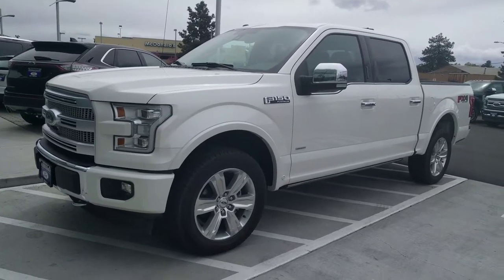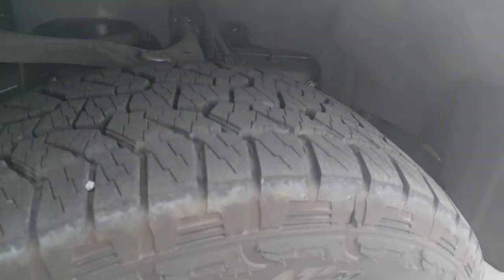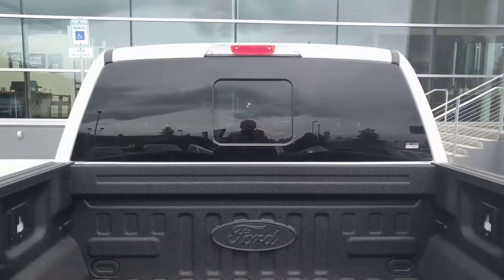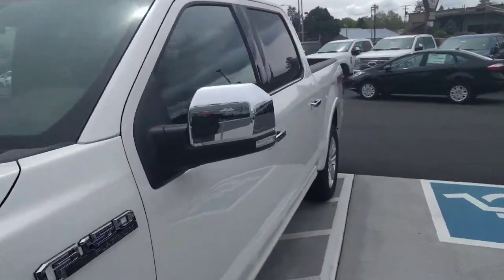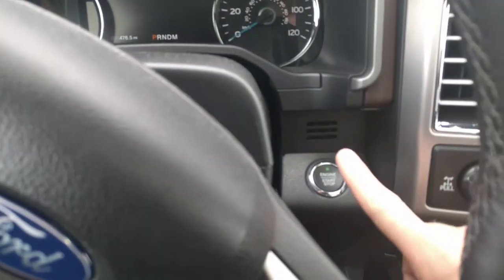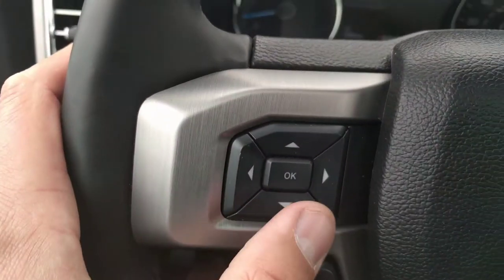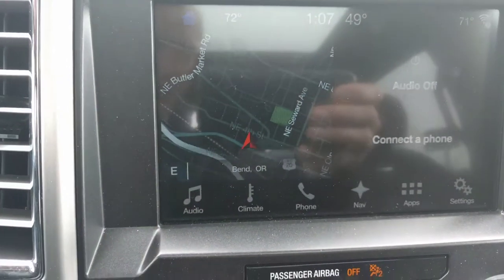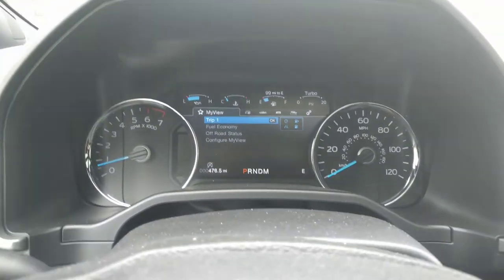2017 F150 Platinum - All new 3.5L V6 and 10-speed smart transmission!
Enjoy the walk-around and explanation of the new F150 features.